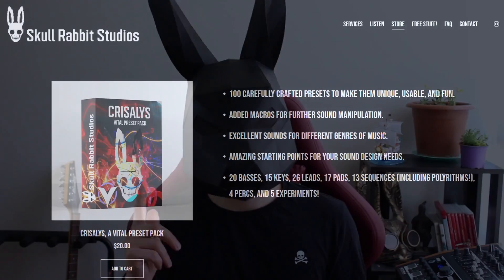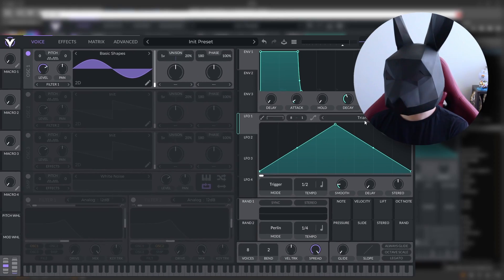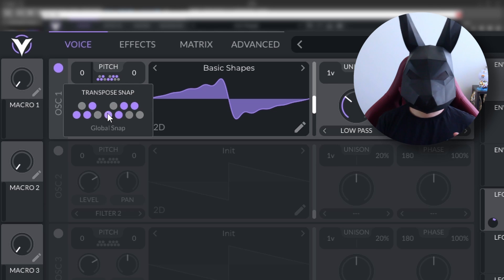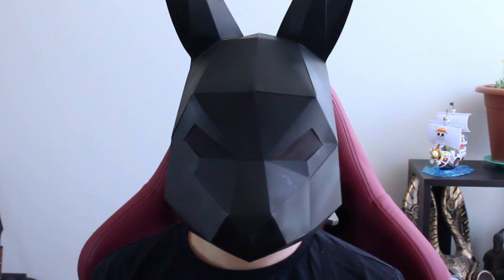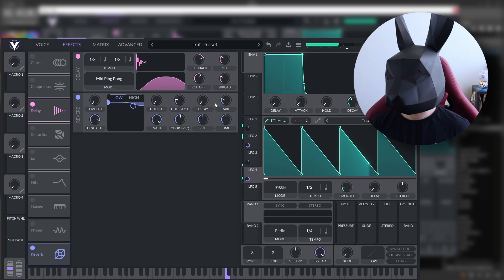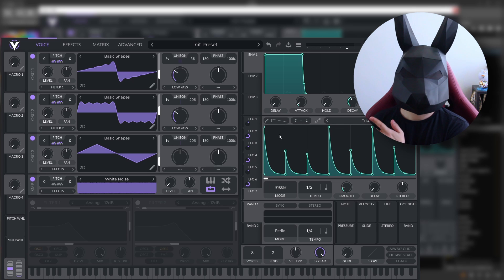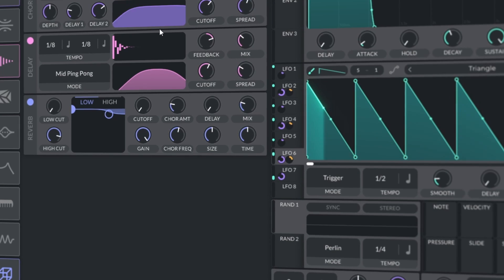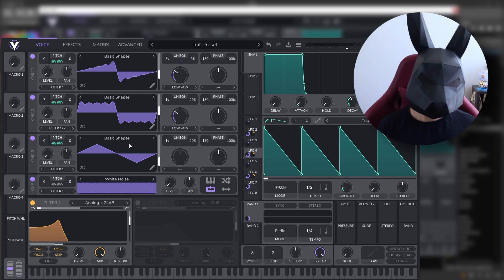How to Easily Program Advanced Synth Sequences 🎵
🌟You'll get early access to my videos, free presets, patches, sample packs and more!

Timestamps:
0:00 100 Presets for Vital
1:07 Vital's Step Sequencer
3:11 Polyrythmic Sequence!
6:15 End Result
6:50 Going Further

Backgroud for thumbnail designed by vecteezy.com